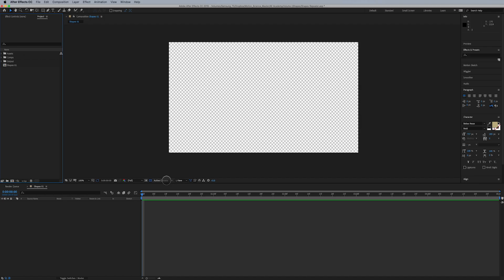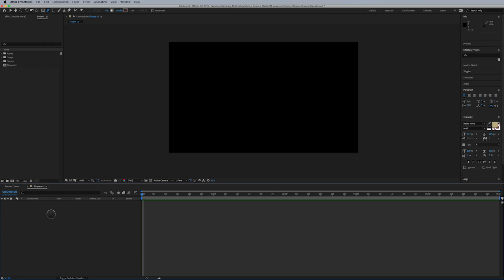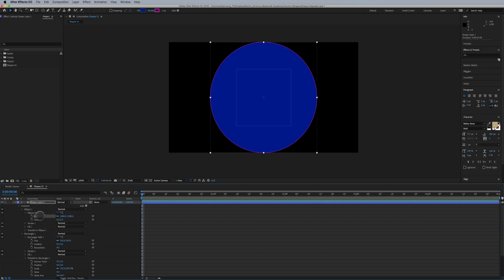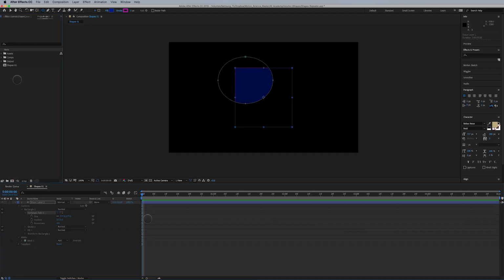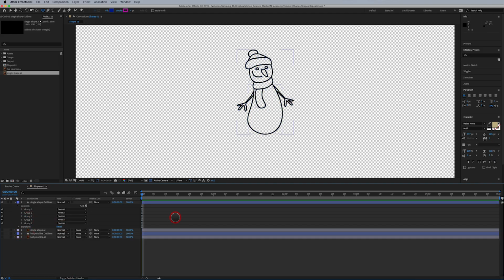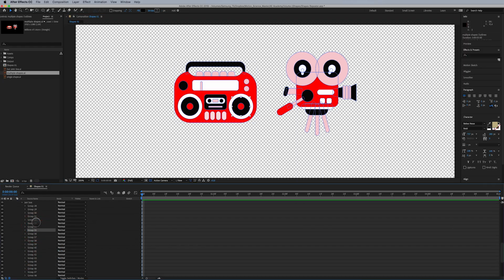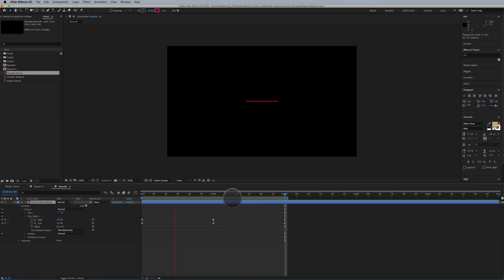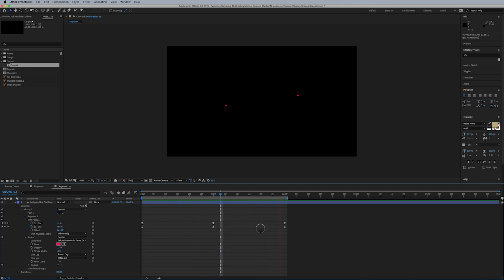Обучение Adobe After Effects. Урок 14 Working With Shape Layers (Working With Shape Layers)